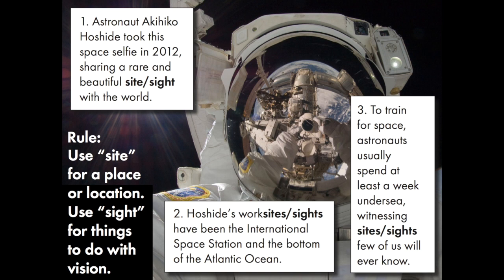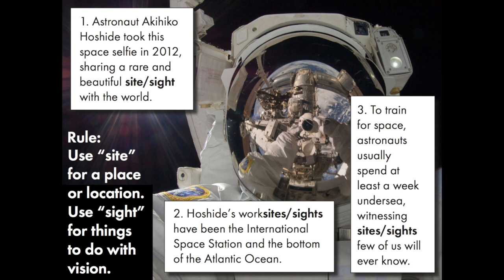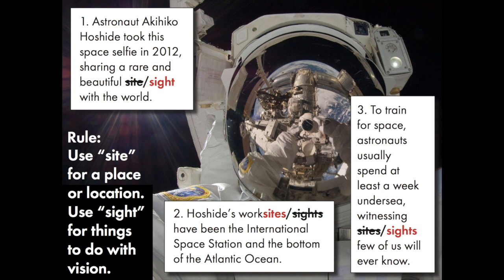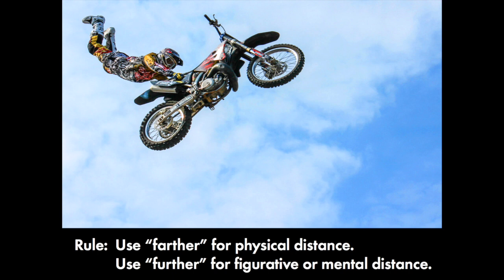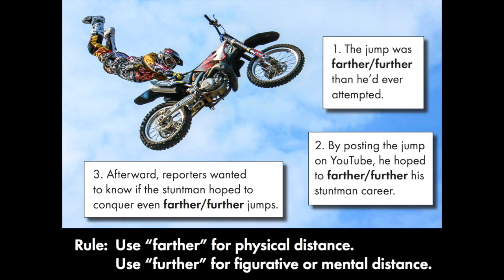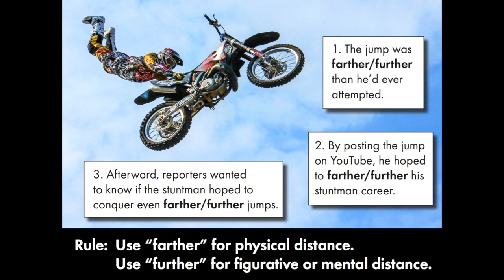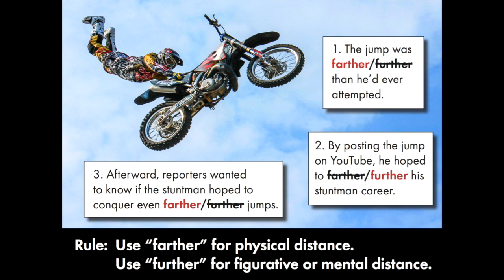Old people (like me) aren't good YouTubers?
Want to improve your English reading and writing skills? I’m here to help! My name’s Laura Randazzo and I’m a high school English teacher with more than 20 years of experience. I’ll be here three times a week this academic year to share lessons on the following:
Mondays = Mechanics, usage, and grammar (MUG shot Mondays)
Wednesdays = SAT-level vocabulary (Words on Wednesdays)
Fridays = A wide range of skill builders  (Freestyle Fridays)

After today’s video, write your own sentences using site, sight, farther, and further. Leave those sentences in the comments section and I’ll swing by to check your homework.

Space selfie image credit: Japan Aerospace Exploration Agency astronaut Akihiko Hoshide, NASA, WikiMedia Commons, Public domain
Motorcyclist image credit: Web Donut, Unsplash, Public domain

Apple, bell, and thumbs-up image credit: Pixabay, Public domain